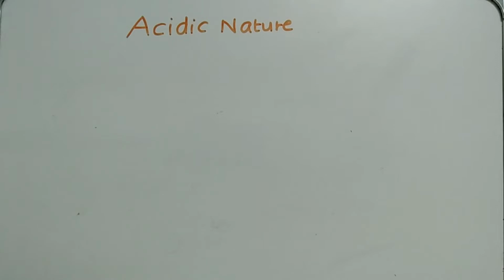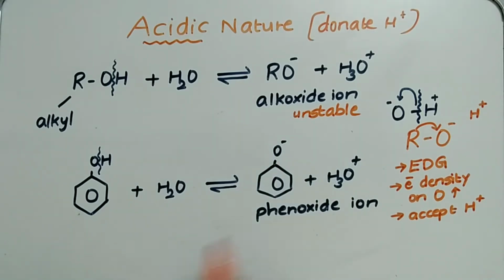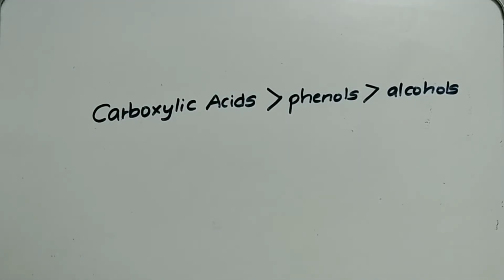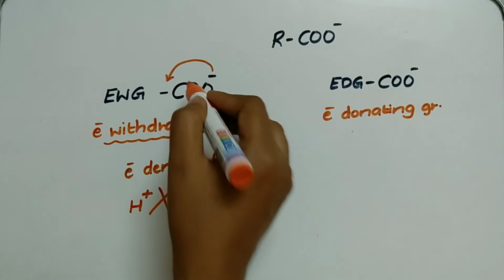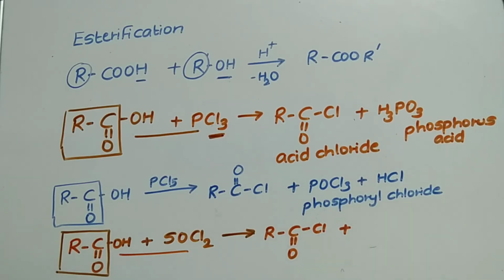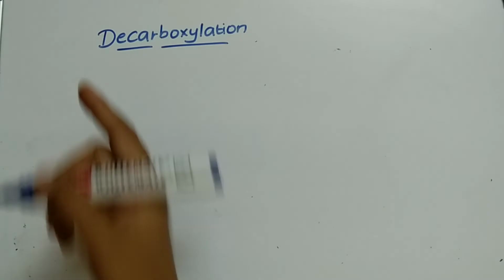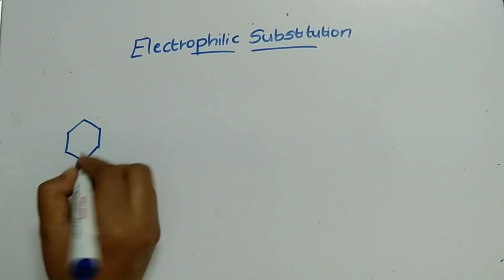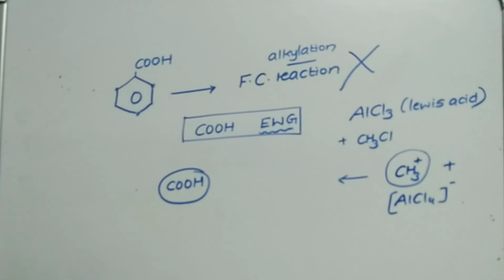Chemical Properties of Carboxylic Acids